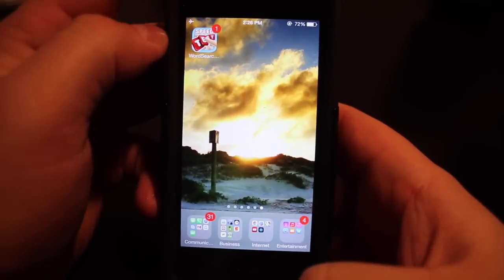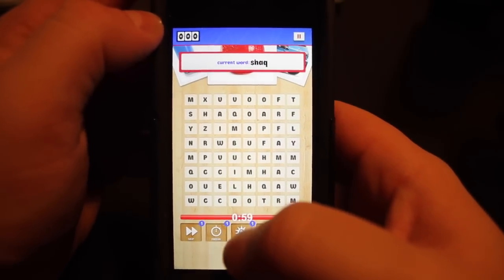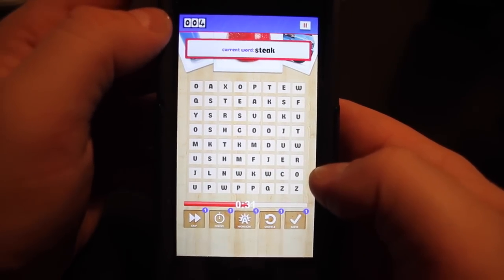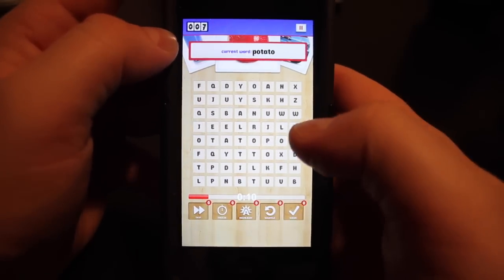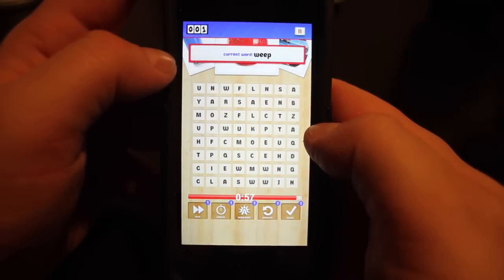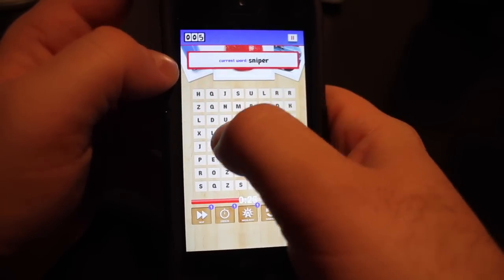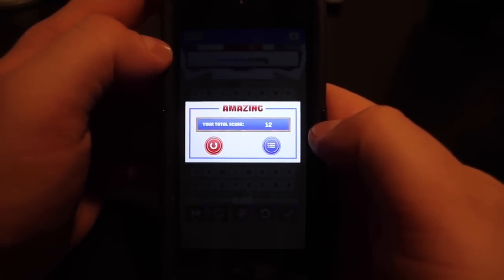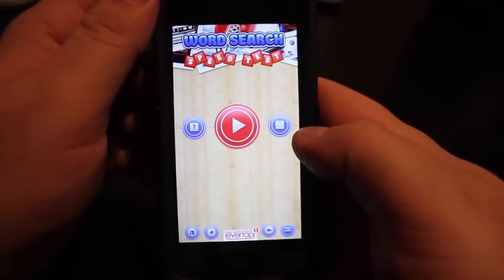Word Search Blitz - New Game Free Today for iPhone, iPad and iPod Touch!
If you're a fan of Word Search, then you'll love our new game "Word Search Blitz"

Race against the clock, or compete against friends in the "most addicting word search game ever"

You have one minute to find as many words as you can.

Do you have what it takes to be a the Word Search Blitz King (or Queen)?

Download this free game today, and see why people from around the world are having a hard time putting this game down!